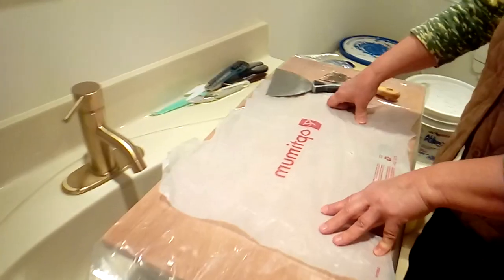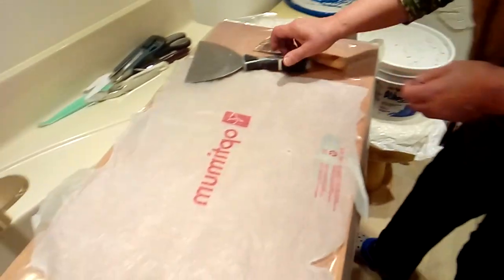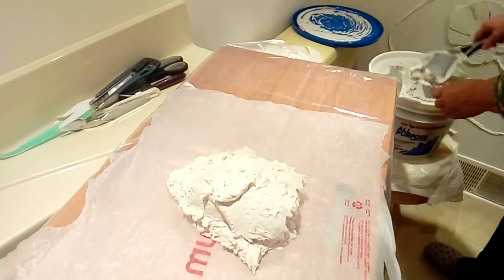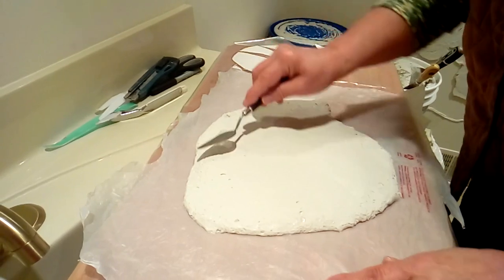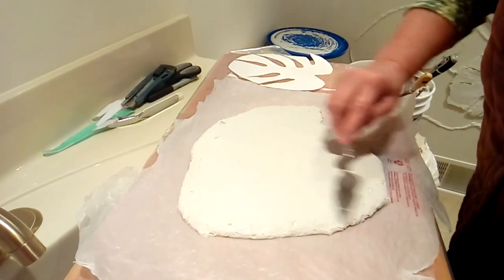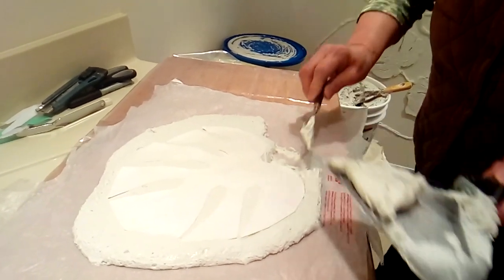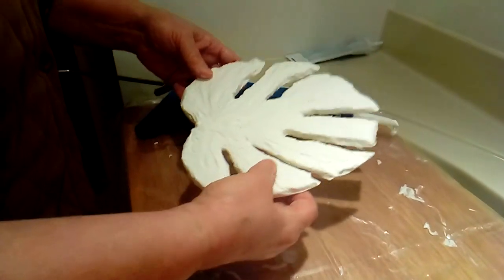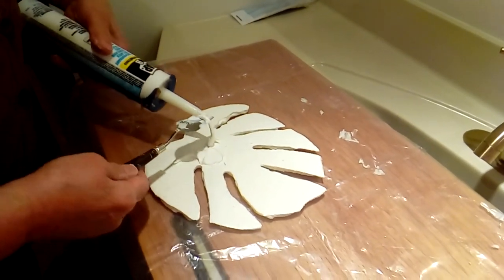Textured Plaster Art DIY 3D Wall Decor Leafs Design Bathroom Drywall Makeover Project on Budget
How to make your own 3D wall design project.
This project was for my bathroom, but it can be used for any other wall in the house.

Afterwards, you can choose to paint the 3D project in any desired color.

I hope that this video will be an inspiration for you!